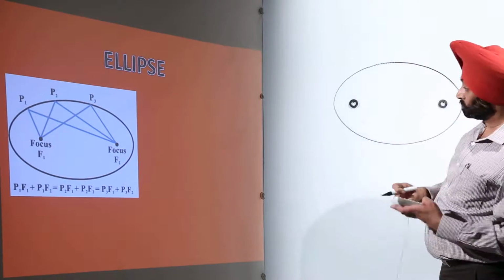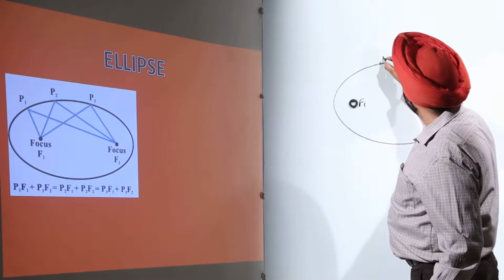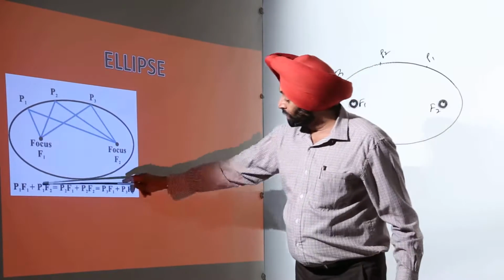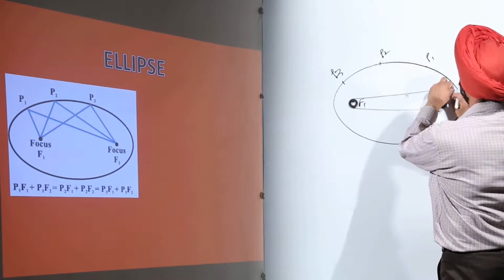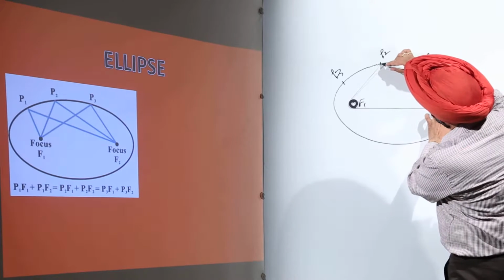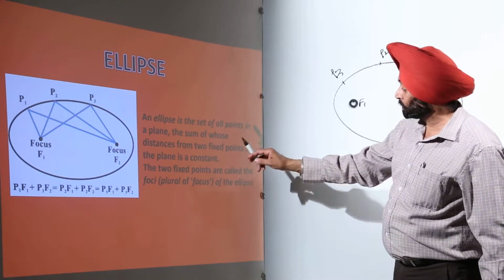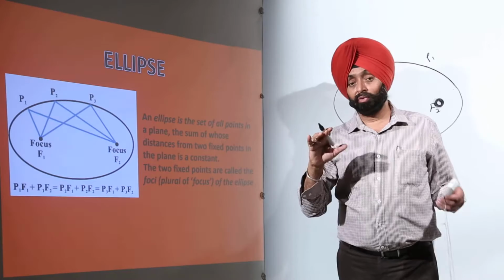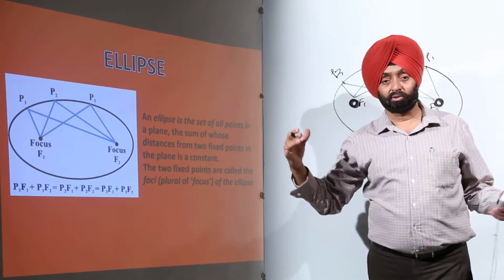Free Best Online Lecture l Introduction of Ellipse l ICSE MATH 12 l Chapter 4 I Eclipse I L36